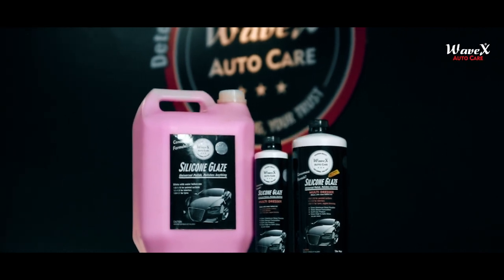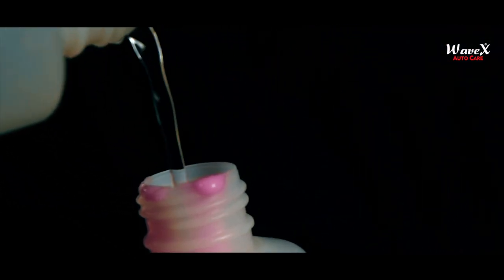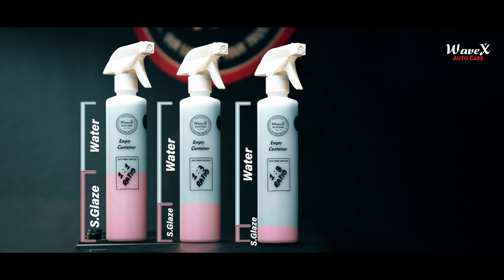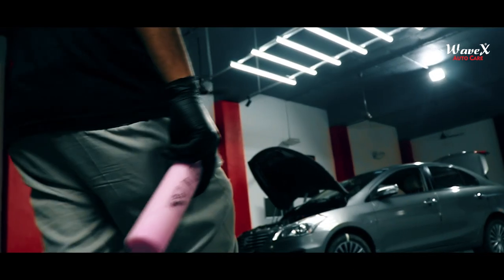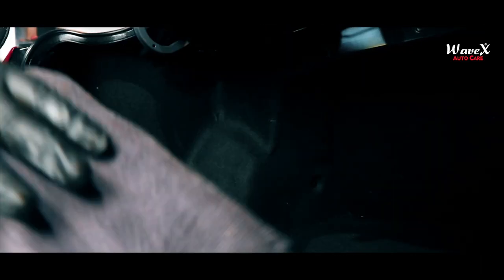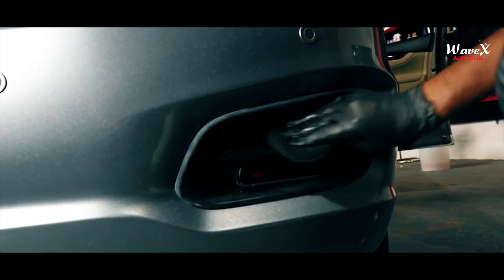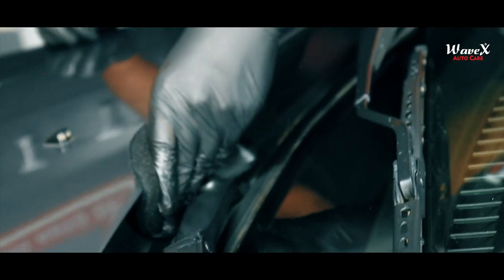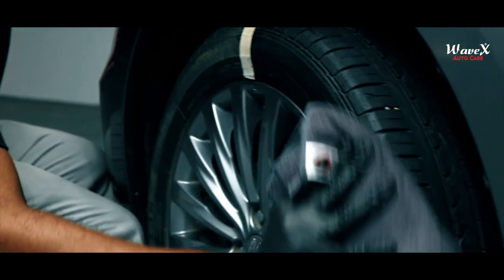How to shine and protect car interior dashboard and exterior trims |WaveX Silicone Glaze| English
WaveX Silicone Glaze is a multi-surface dresser that provides interior components, car dashboard, exterior painted surfaces, engines and tyres with a brilliant shine, gloss and protection. This single product offers you an unmatched dressing and shine.

For interior components such as plastics, vinyl, rubber and leather, dilute the WaveX Silicone Glaze with water in a 1:3 or a 1:1 ratio. For exterior painted surfaces, it is recommended that you dilute the silicone glaze in a 1:8 or 1:10 ratio with water whereas for engines and tyre dressing, you can apply it directly onto their surfaces or dilute it in a 1:1 ratio.

The secret to determining the right dilution ratio for achieving desired results is to remember this detailing formula: lesser the dilution, more the shine and more the dilution, lighter the shine. For appropriately dispensing the WaveX Silicone Glaze it is recommended that detailers use WaveX’s Empty Spray Trigger Containers.

It is extremely easy to use. Simply add the WaveX Silicone Glaze to the WaveX Empty Spray trigger container and dilute it as per the aforementioned recommended dilution ratios. Then spray it onto the surface/ components you would like to dress/ shine and then wipe the area/ surface using the WaveX Microfiber Cloth. For components where you are not diluting the solution such as engines or tyres, pour a couple of drops of the WaveX Silicone Glaze onto the WaveX Microfiber Cloth and evenly spread/ apply it to the surface.

Before applying the WaveX Silicone Glaze to your interior and exterior surfaces/ components it is advised that you thoroughly clean their surfaces. For interior cleaning, use the Wavex PLVR Cleaner whereas for exterior cleaning, wash it with any one of WaveX’s range of vehicle wash shampoos. For exterior painted surfaces, it is strictly advised that you dilute it as per the aforementioned dilution ratios to provide your exteriors with the best possible results.

Remember, this is an all-purpose dresser. For a dedicated exterior shining and protection product, you could use the WaveX Carnauba Wax. WaveX

Silicone Glaze is available in 350 g, 1 kg, 5 kg and 20 kg variants.

350 g
1 kg
5 kg
20 kg

Best Microfiber Cloth

Best Foam Applicator

Best Empty Spray Containers